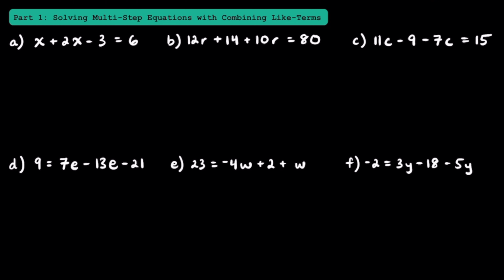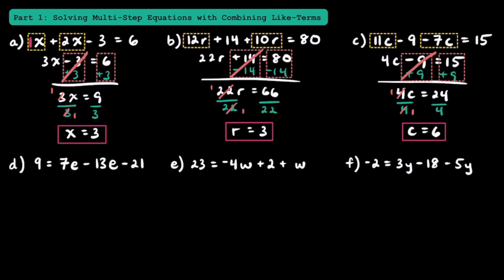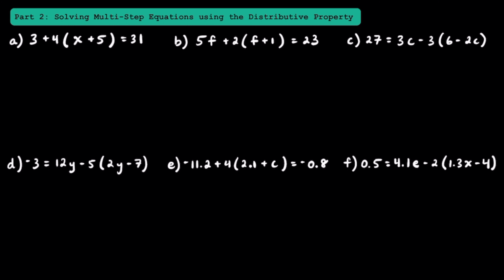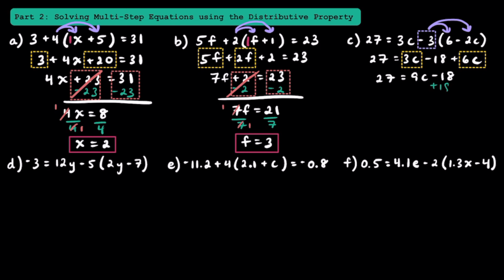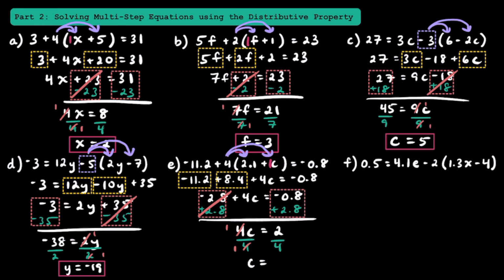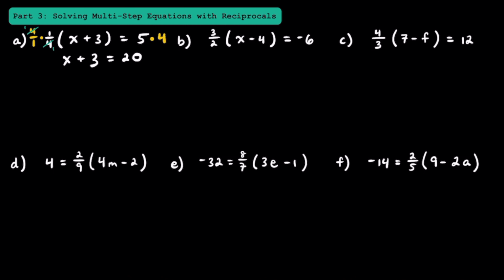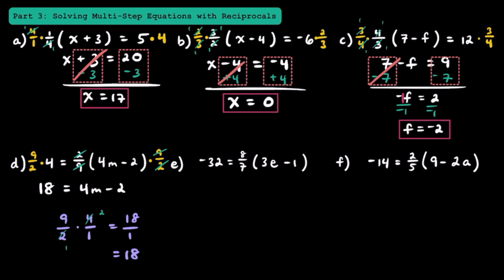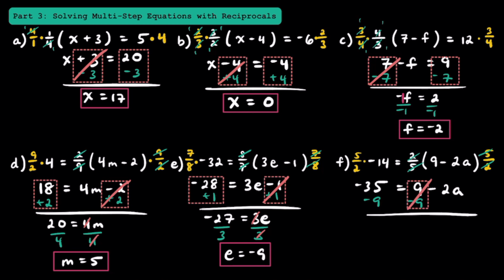Algebra 1: Solving Multi Step Equations 18 Full Practice Problems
This video covers 6 practice problems on solving multi-step equations with combining like-terms, 6 practice problems on solving multi-step equations with distributive property, and 6 practice problems using reciprocals.

~ Time Stamps ~
0:31 Part 1: Solving Multi-Step Equations with Combining Like-Terms
5:32 Part 2: Solving Multi-Step Equations with using the Distributive Property
12:23 Part 3: Solving Multi-Step Equations by using Reciprocals